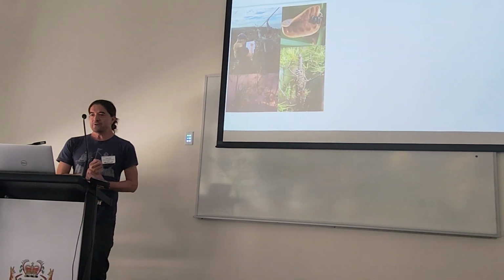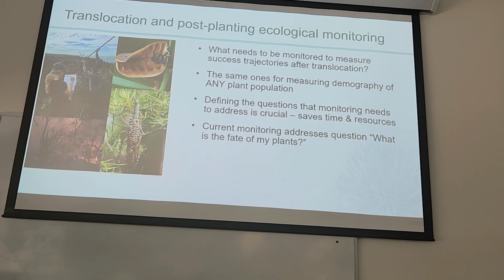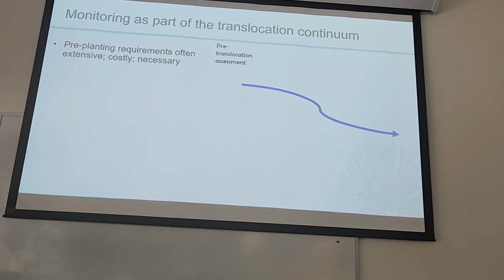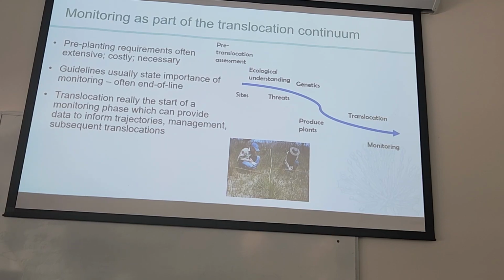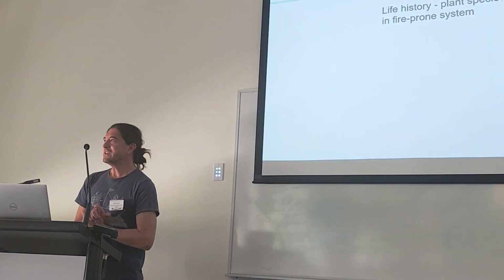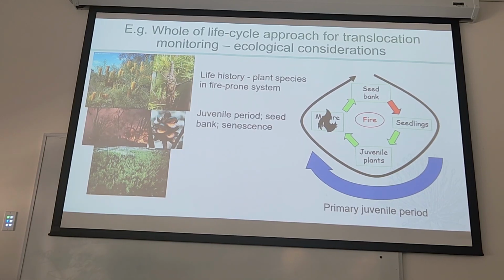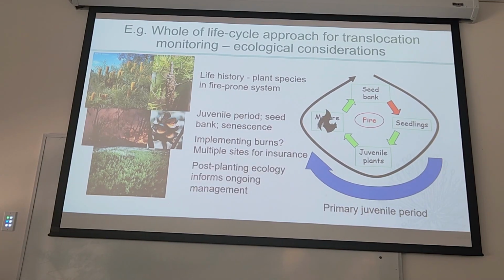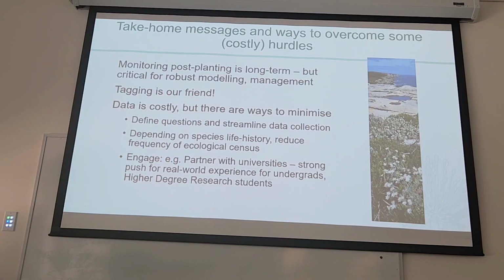Beyond the Guidelines translocation workshop - Mark Ooi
Mark Ooi's talk "Species ecological considerations for site management" presented at the "Beyond the Guidelines" translocation workshop.

About the workshop:
This workshop was held on 16 November 2023 as part of the 3rd International Conservation Translocation Conference held in Fremantle, Western Australia. It focused on aspects of planning and practice that can improve the likelihood of establishing healthy, resilient and recruiting plant populations, that will persist over the long term.

The talks included practical examples of sourcing seed or other germplasm types, selecting recipient sites (macro and microsites), post planting management techniques and genetic health assessments. The talks also addressed creation of populations that are resilient to disturbance.

The sessions covered the following 3 themes:
- pre-translocation
- planting
- post-translocation